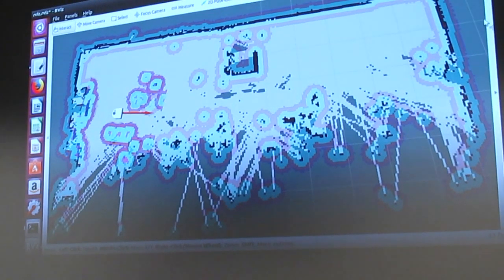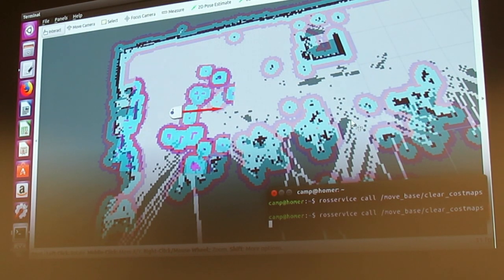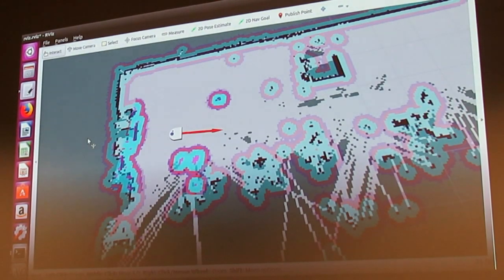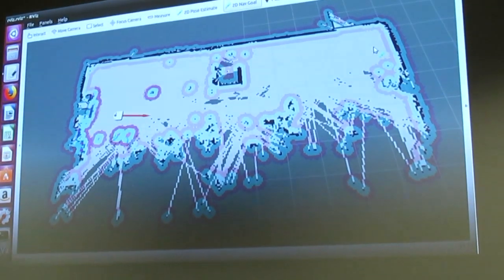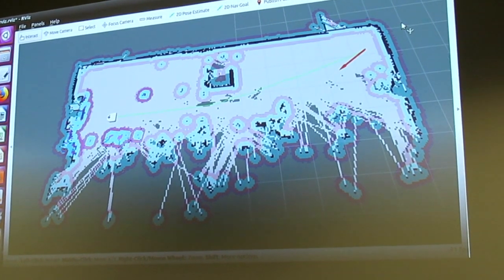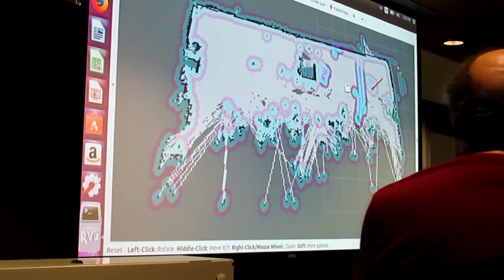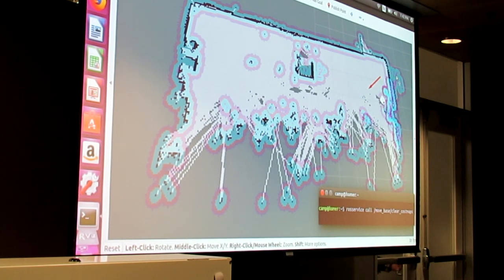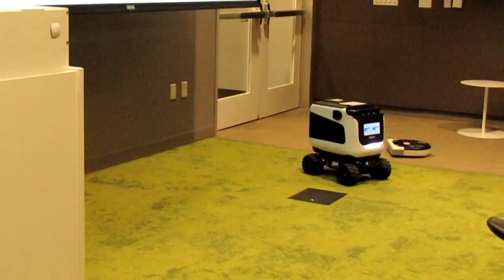HBRC Meeting - Jan 2019 - Show & Tell Part 1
Show & Tell Part 1